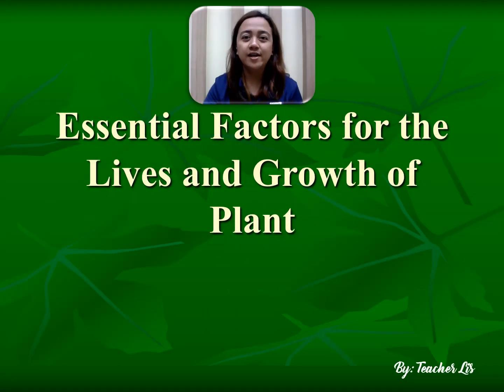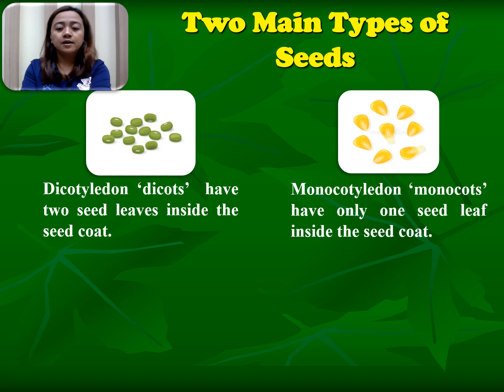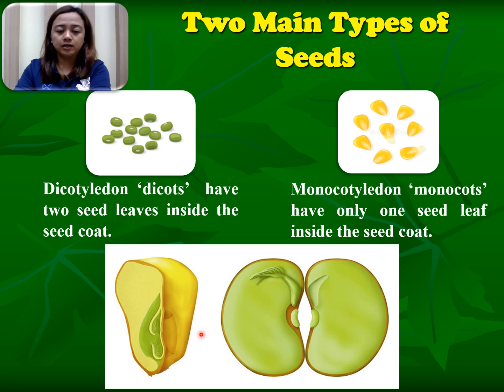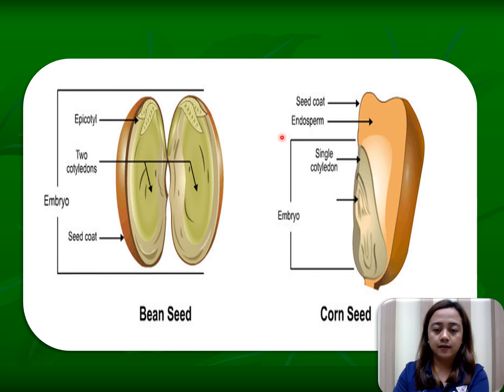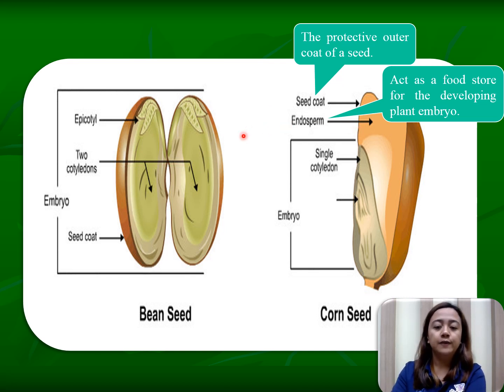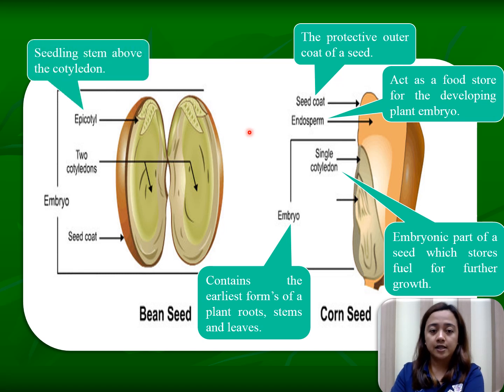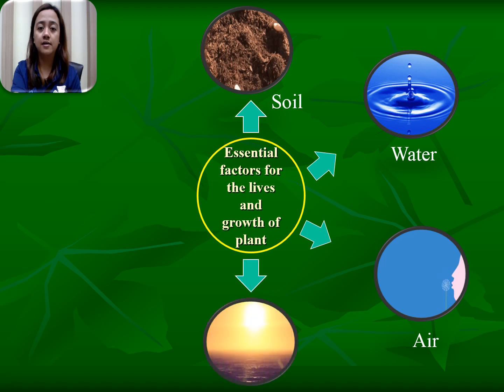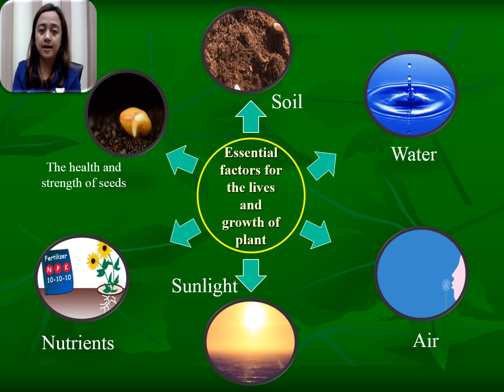ESSENTIAL FACTORS FOR THE LIVES AND GROWTH OF PLANT|| SCIENCE2 18JAN2021